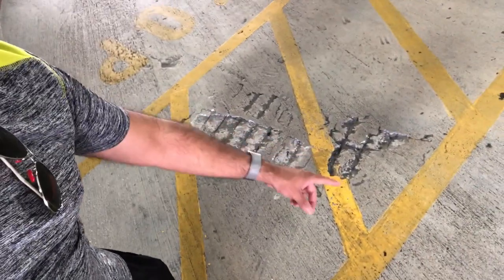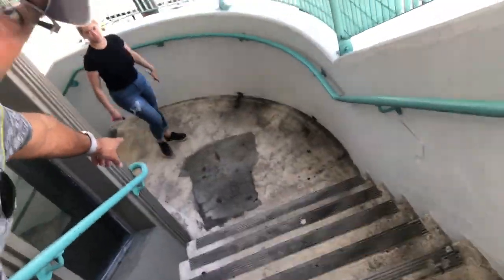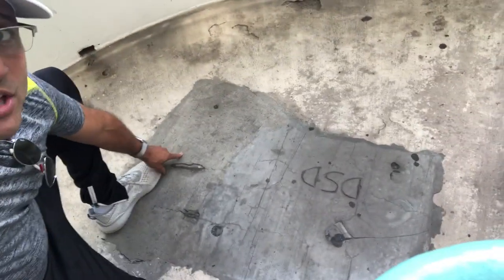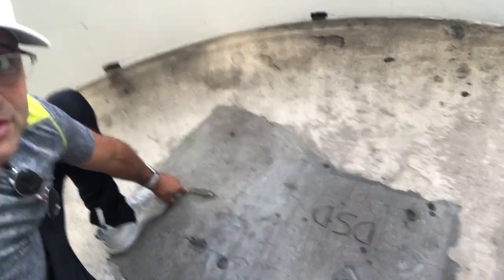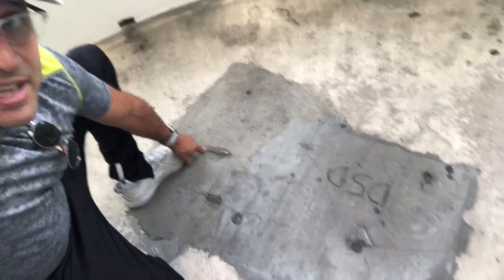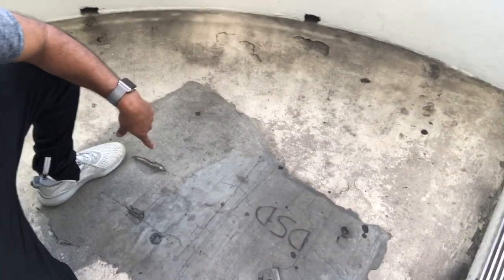Basics of Concrete Repair on Parking Structures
Parking garages are very distinct structures form all the other structures out in the world. These structures have large beams and columns and thick slabs that are designed to withstand the daily weight of thousands of heavy vehicles. Furthermore, the vast majority of parking structures are open which means that they are in direct contact with the open air.  The weather and chlorides that are present in the air can lead to long-term effects on the concrete.